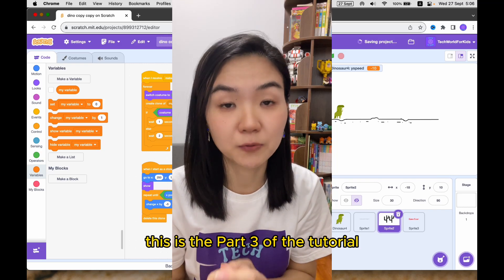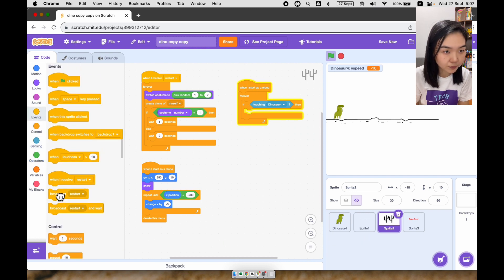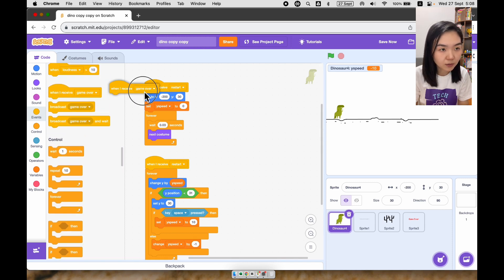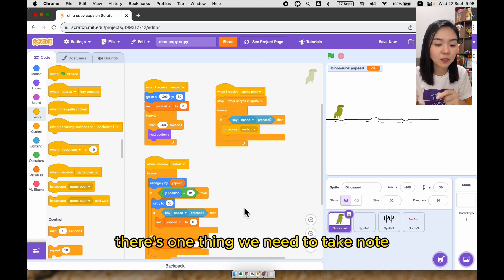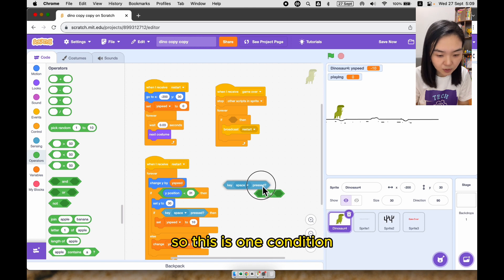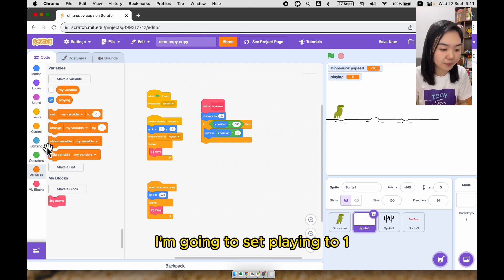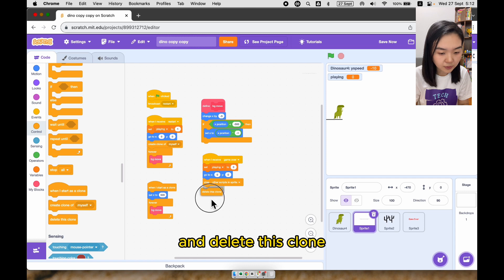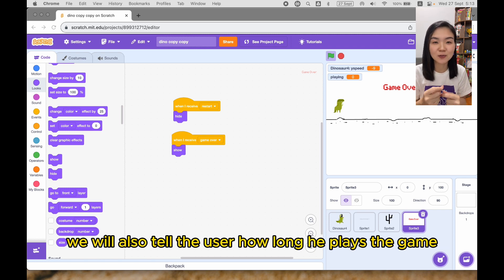🔥 Google Dino Game #3 | Scratch Tutorial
Do you love playing Google dino game? Let's create it using Scratch coding.
This is part 3 of a Step-by-step tutorial to create Google dino game in Scratch.

00:00 Code for Cactus when the game is over
01:12 Code for Dino when the game is over
03:18 Code for Ground when the game is over
04:14 Code for Game Over sign when the game is over